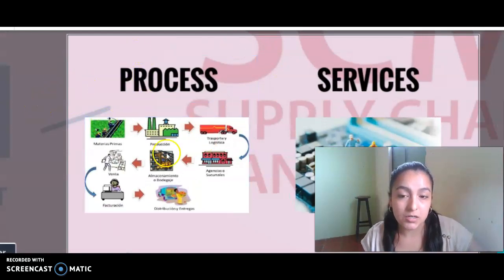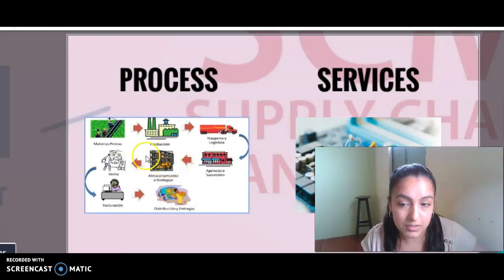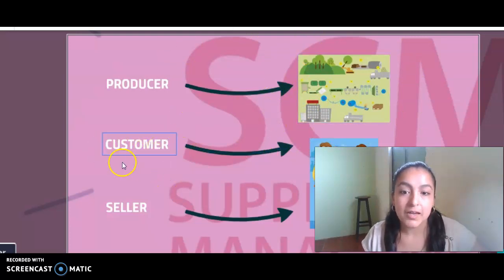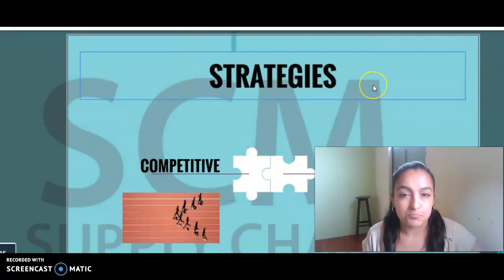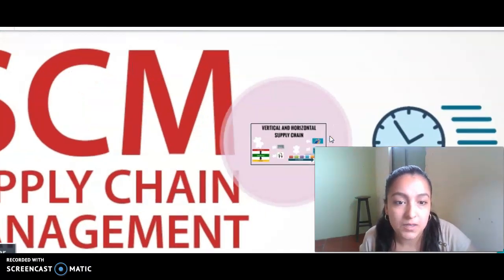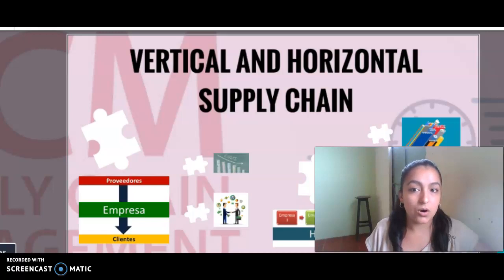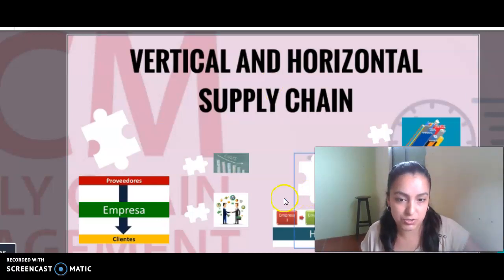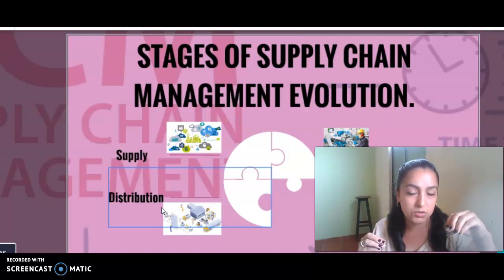SCM - Supply Chain Management